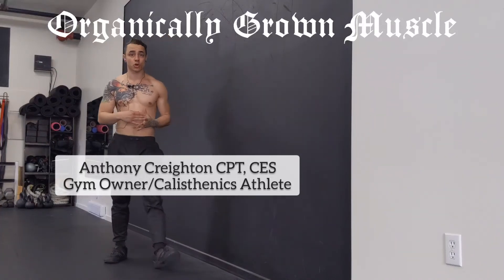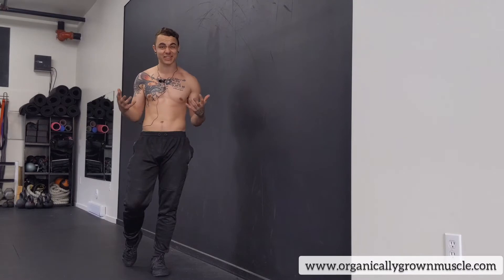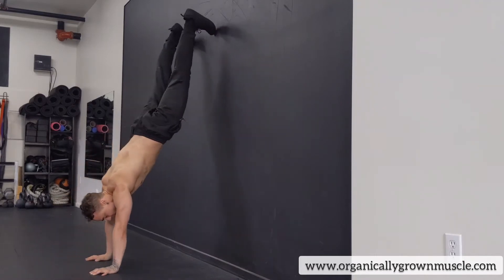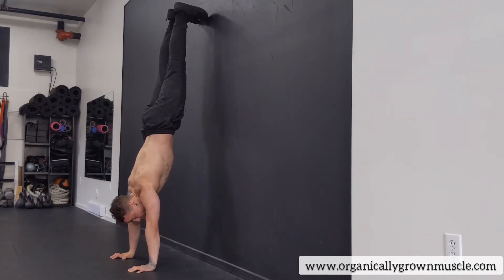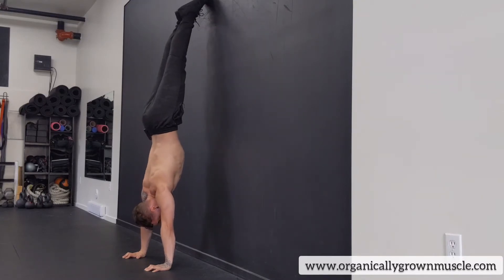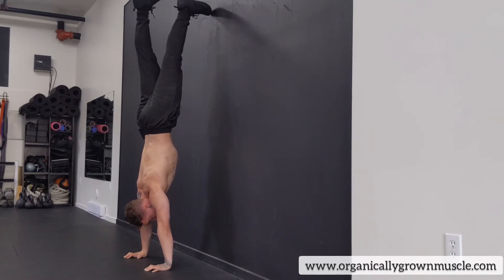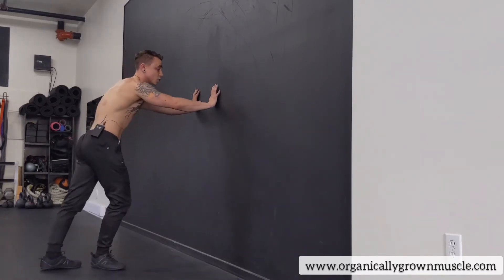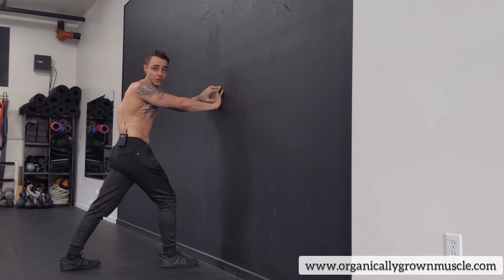Handstand Tips - Beginners!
Some of my favorite tips for when you are first learning to handstand.